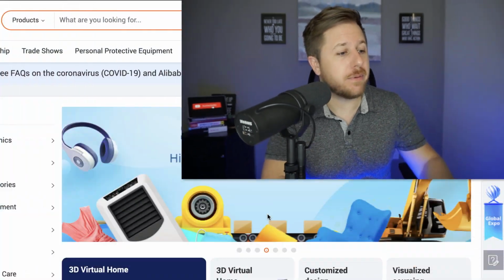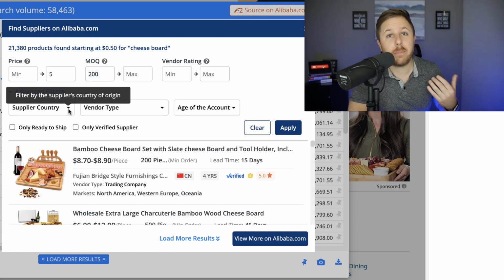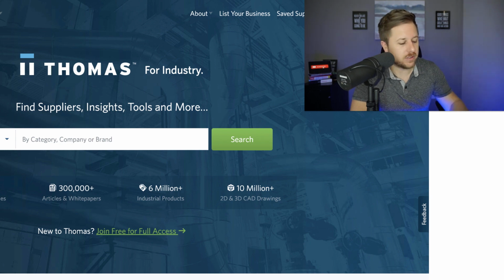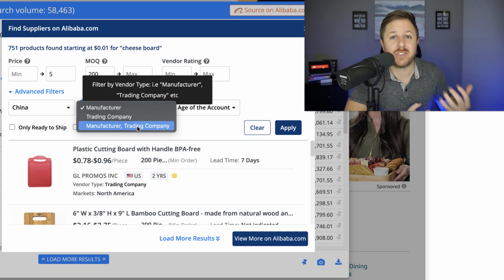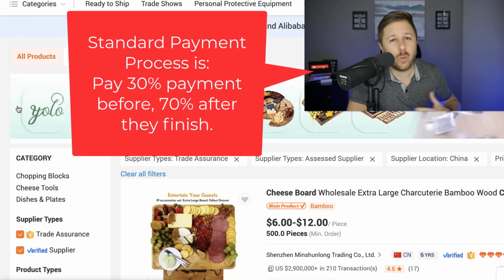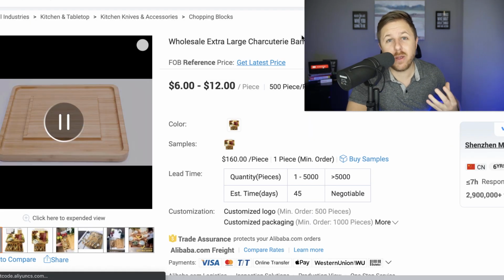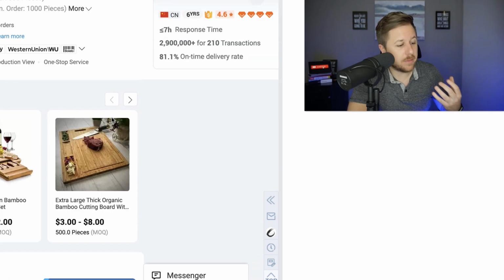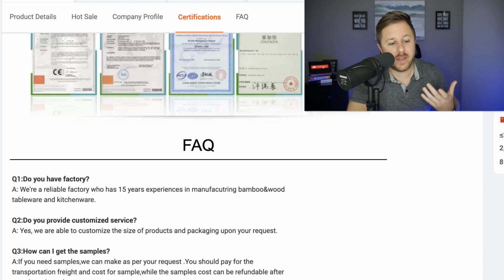How To Find Suppliers For Amazon FBA Private Label Products